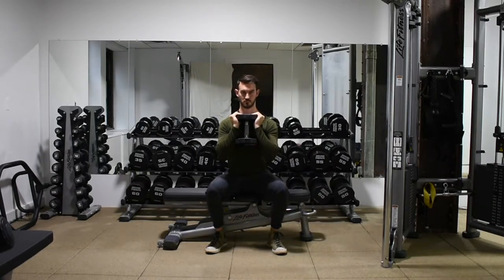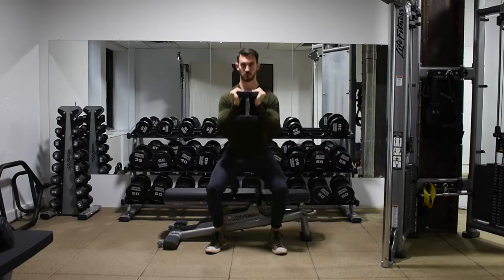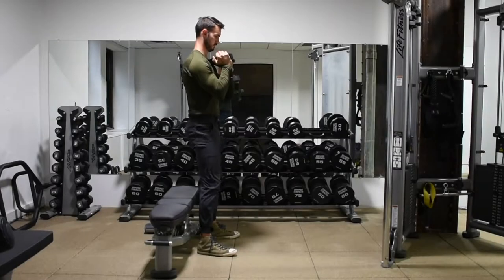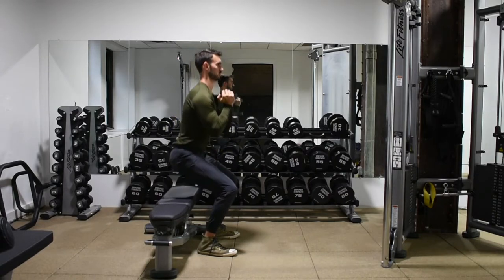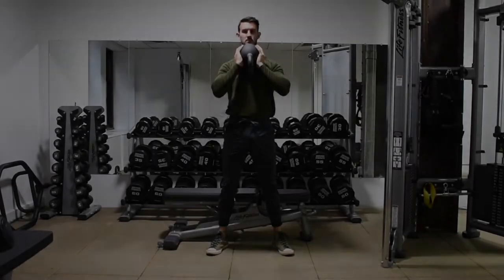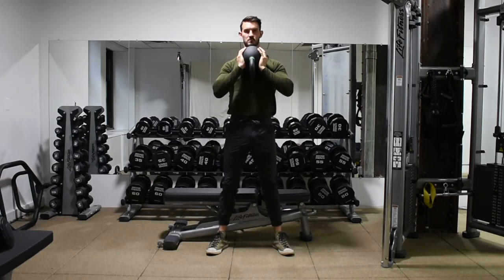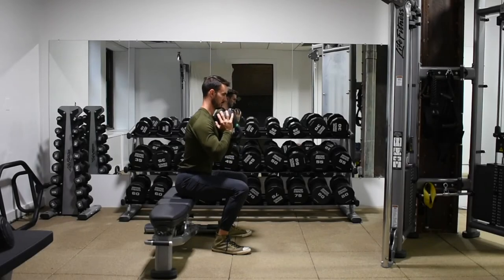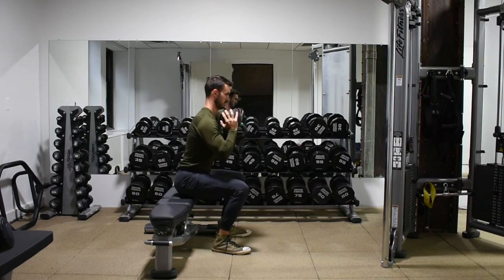Goblet Box Squat: Instructional Video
Instructional video on preforming a goblet squat to a box with a Dumbbell and a Kettlebell.